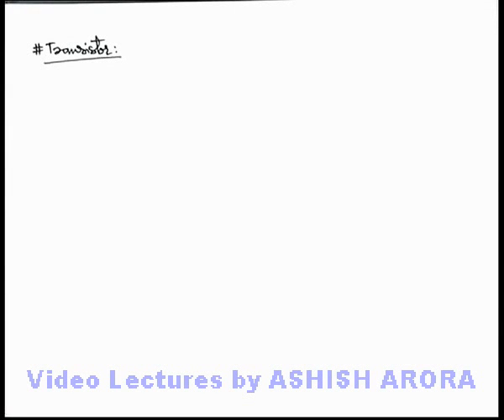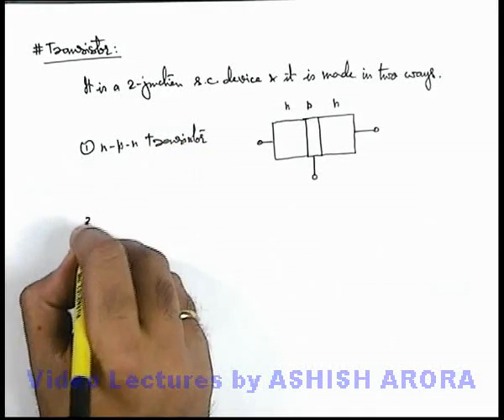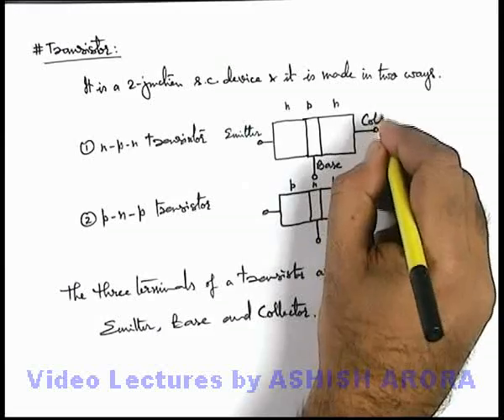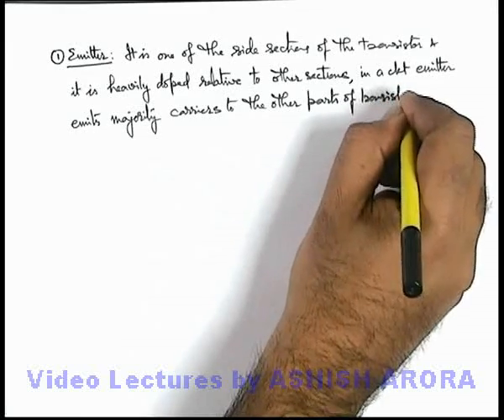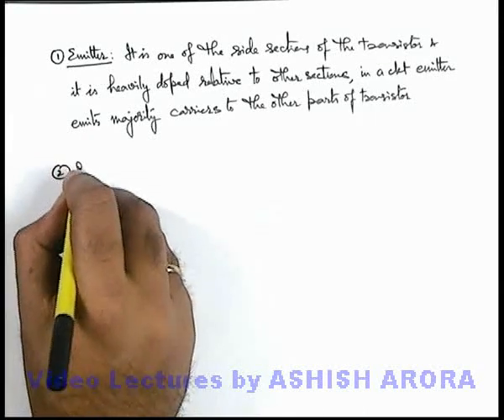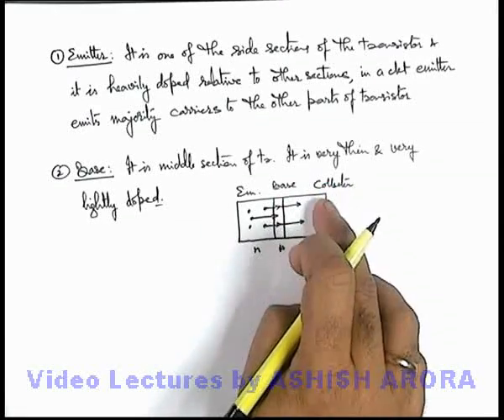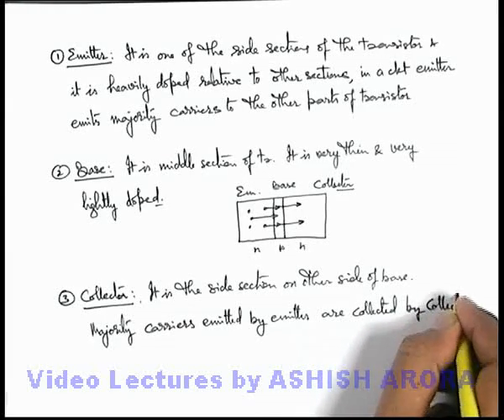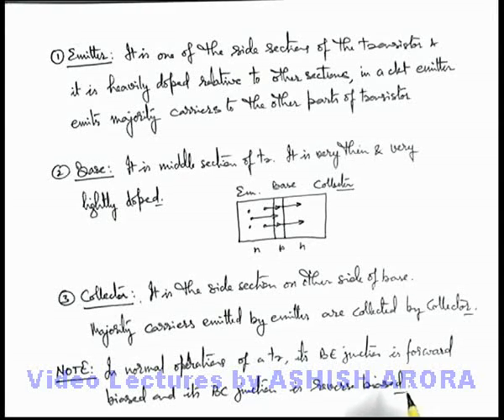Class 12 Physics | Transistor And Its Application | #1 Introduction to Transistors | For JEE & NEET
PG Concept Video | Transistor and its Application | Introduction to Transistors by Ashish Arora